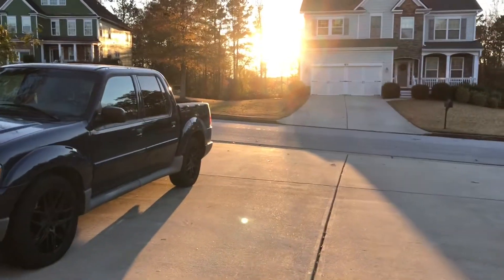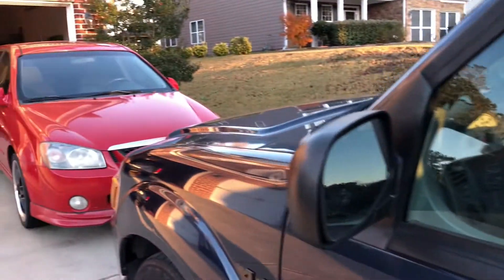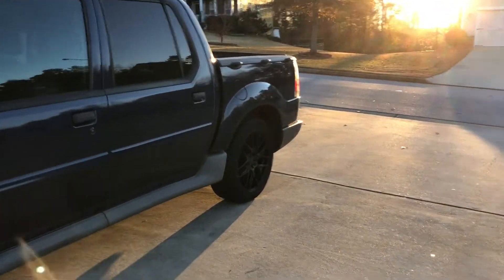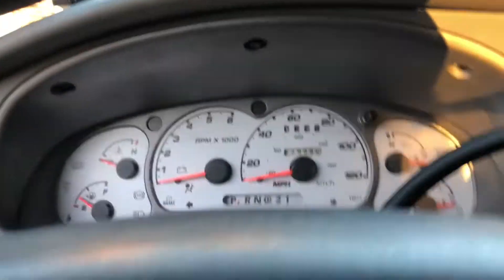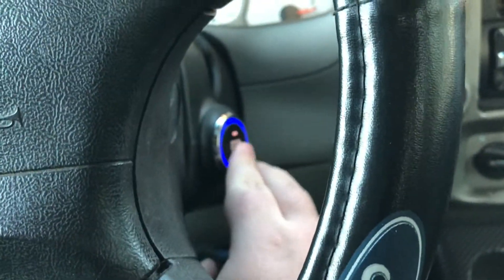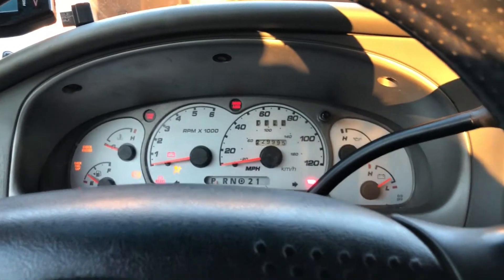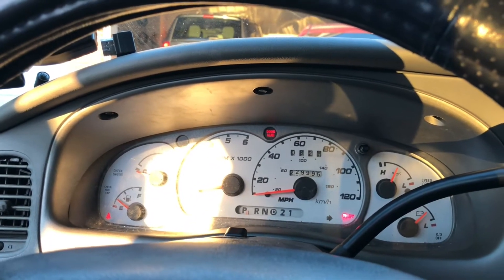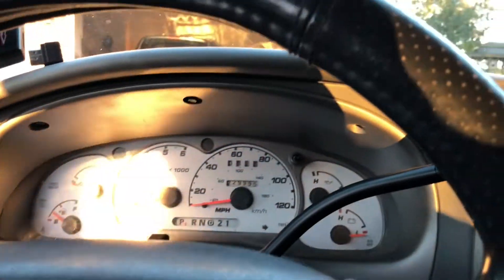$70 Push Button Start and Keyless Entry Kit, Is It Worth It?